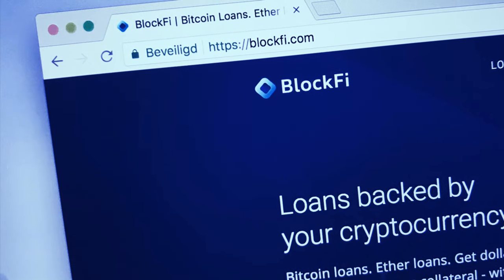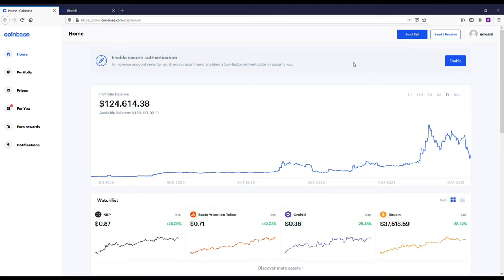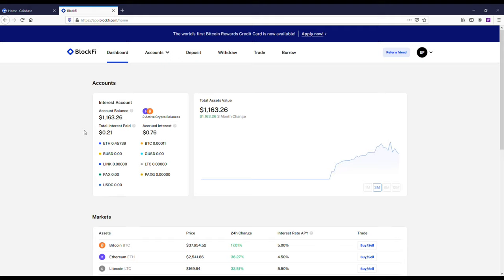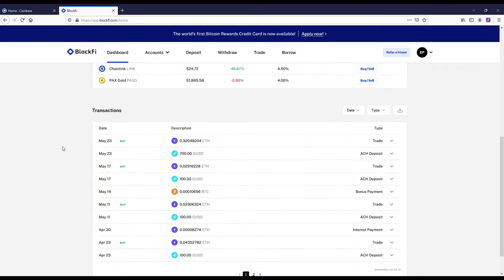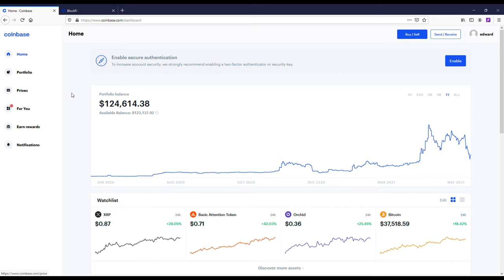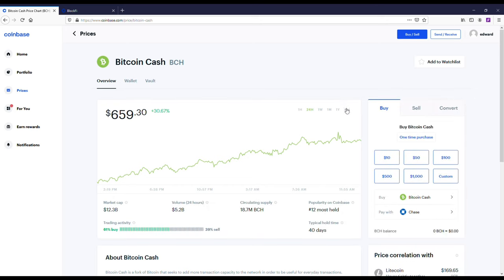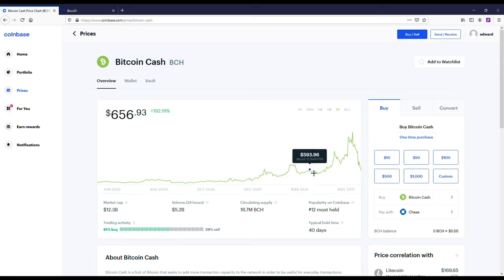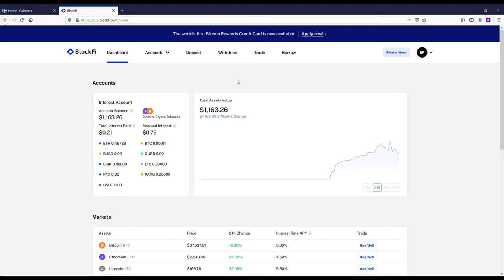BlockFi vs Coinbase In 2022 - Which Is Best for Making Money?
1. BlockFi Up To $250 Free
Written Review

2. Coinbase $10 Free
Written Review